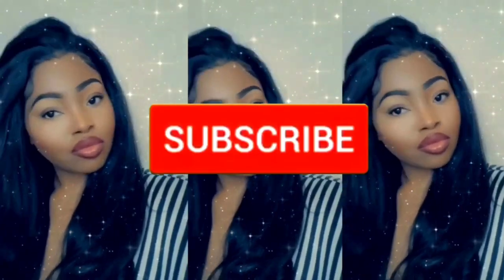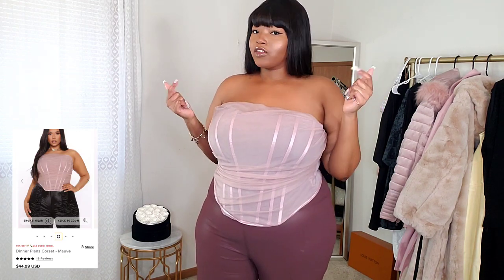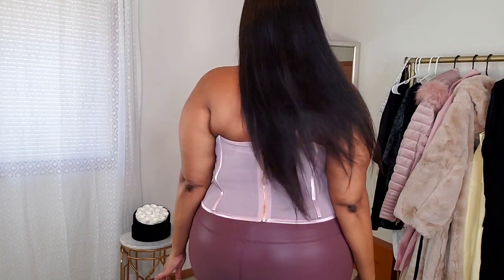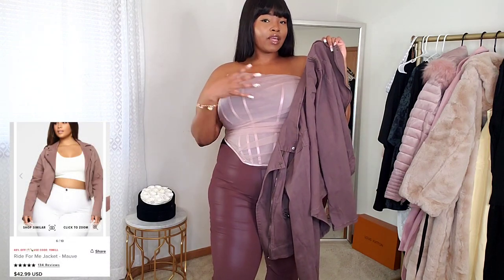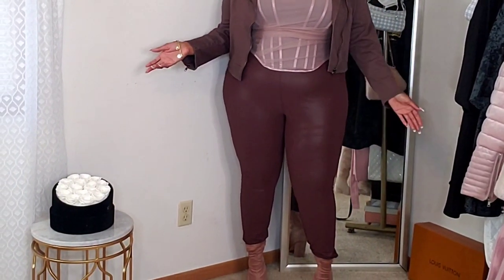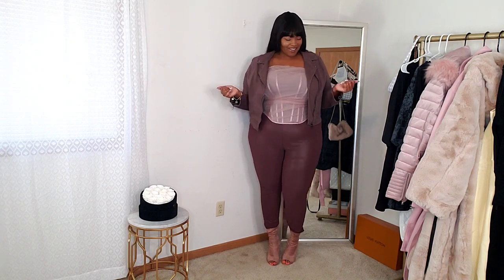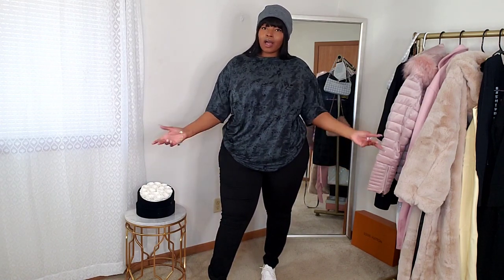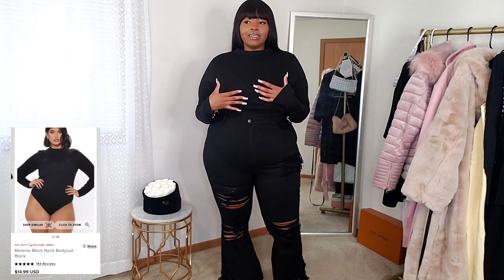Its Everything For Me! Fashion Nova Curve Fall Try On Haul And Outfit Ideas | Plus Size Fashion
Fashion Nova

*Items Mentioned*
Super High Waist Denim Skinnies

Keep Me Cozy Beanie

Chelsea Legging Set

Melanie Mock Neck Bodysuit

Step Into The Light Booties

Dinner Plans Corset

Ride For Me Jacket -

No Strings Attached Booties

Let Your Flare Down Distressed Jeans

Always Ready Velvet Puffer Jacket

Found The Right One Faux Leather Leggings

My measurements
Chest 42
Waist 48
Hip 60